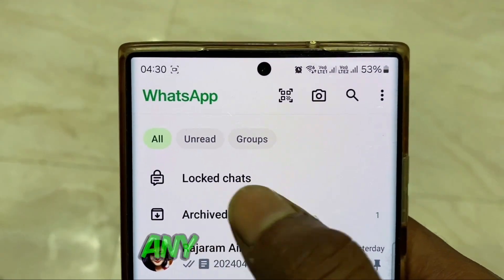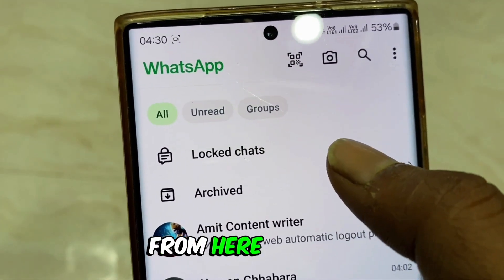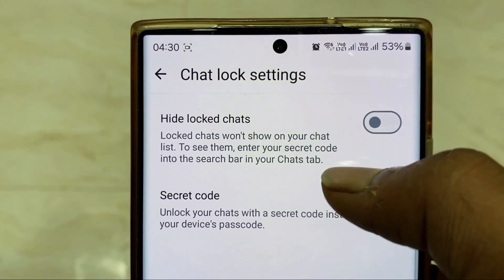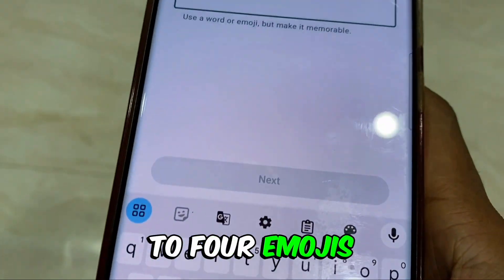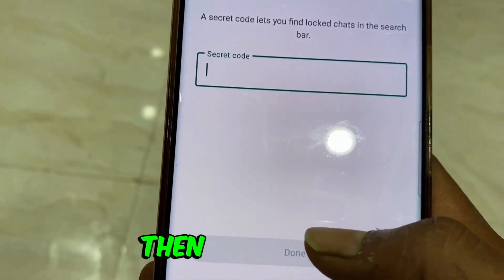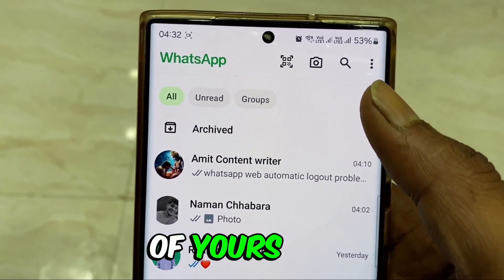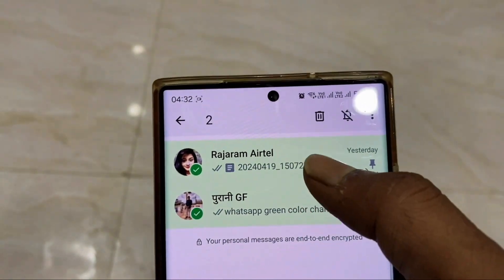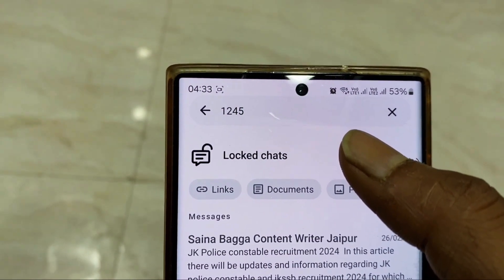How to Hide Locked Chats in WhatsApp With Secret Code, How to Remove Locked Chats Folder in WhatsApp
In today's video, I will tell you how to hide WhatsApp chat after locking it because whenever we lock a chat, we get to see it in the option of locked chats or due to the locked chat being in the front, everyone also has doubts. that chat has been locked, so today I have told you how to hide WhatsApp locked chat, that too with the help of WhatsApp locked chats secret code. If you want to learn how to set WhatsApp locked chats secret code, then it is necessary to watch the video till the end.